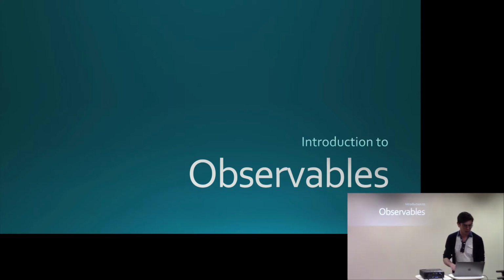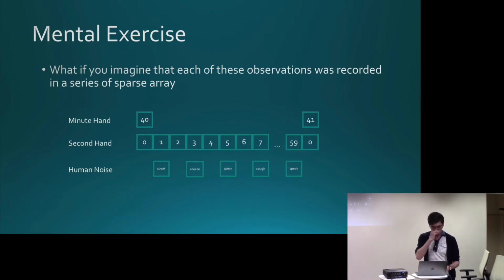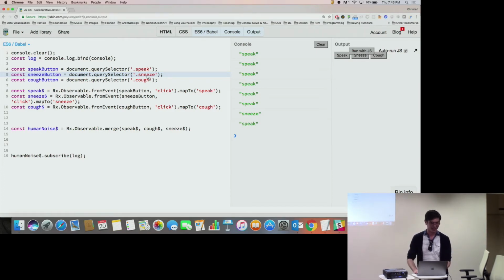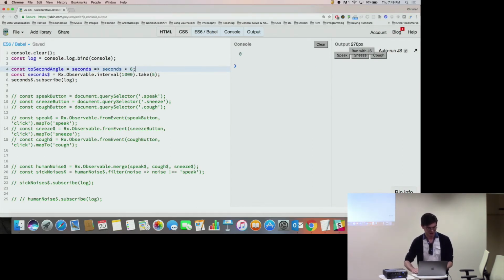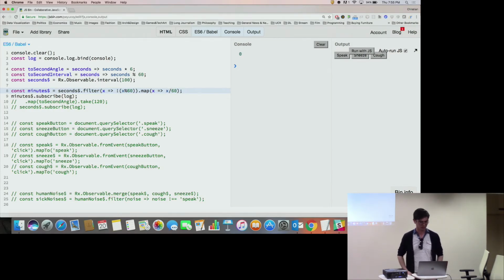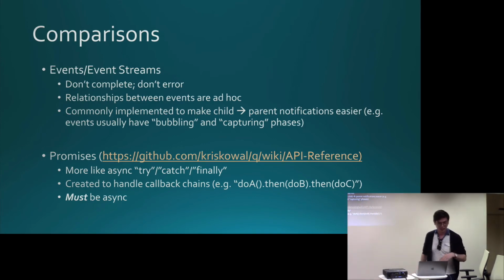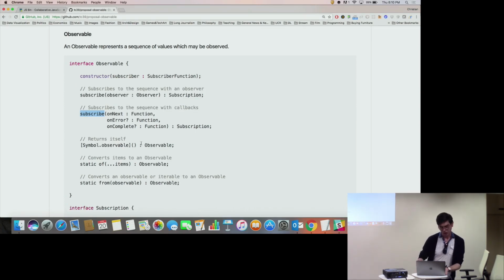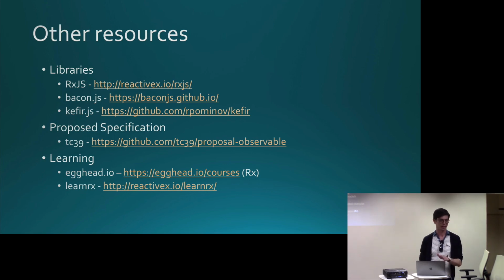Introduction to Observables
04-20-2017, Northwest Chicago Javascript Meetup.
Introduction to Observables by Christian Pillsbury